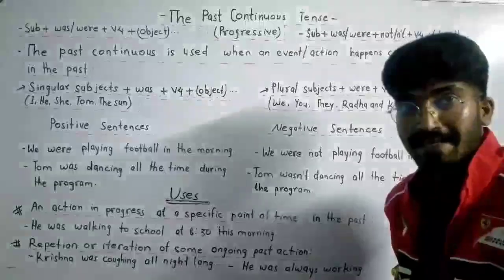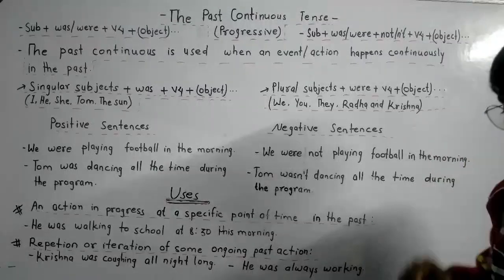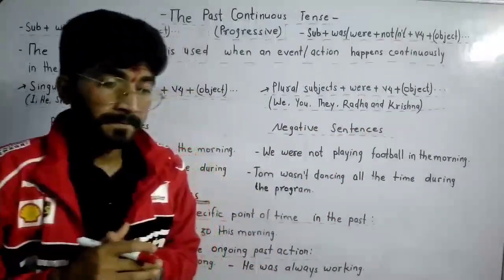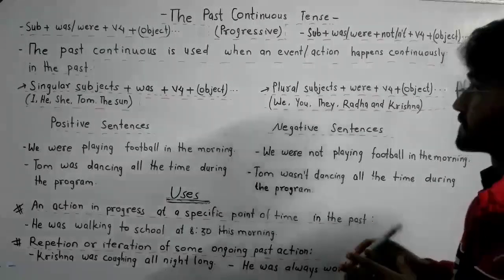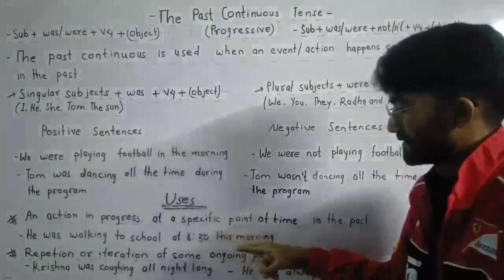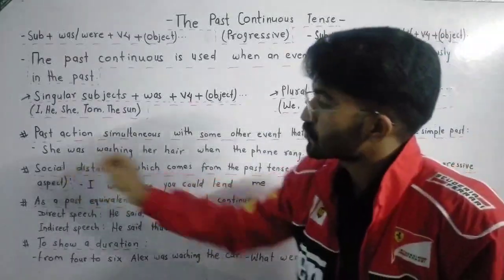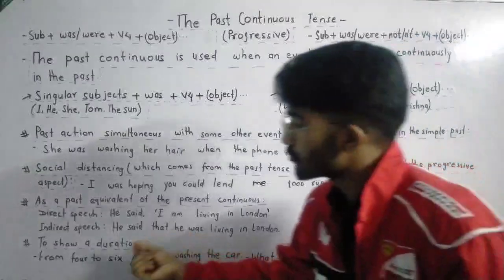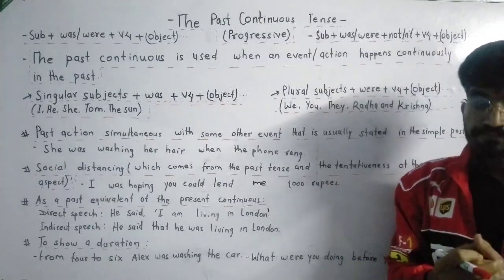The Past Continuous Tense